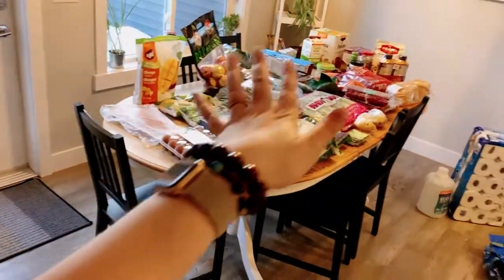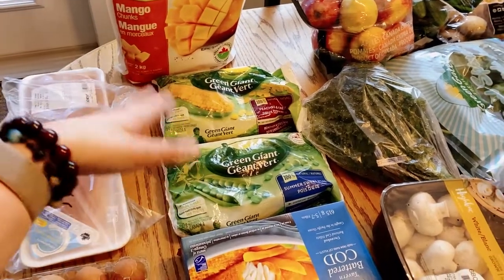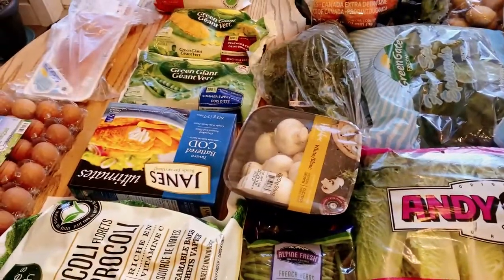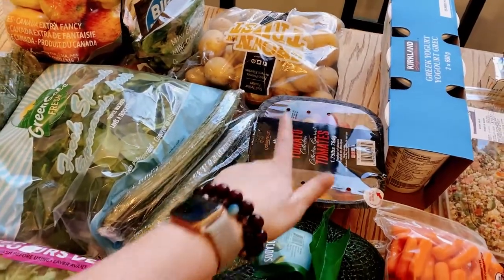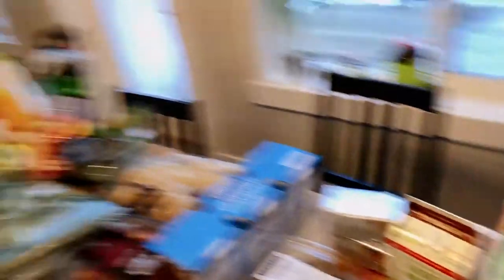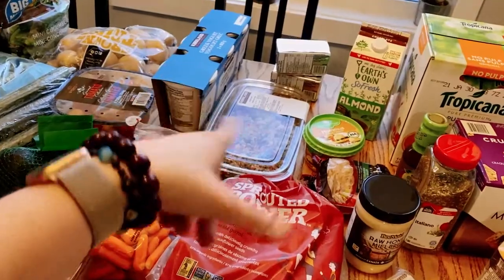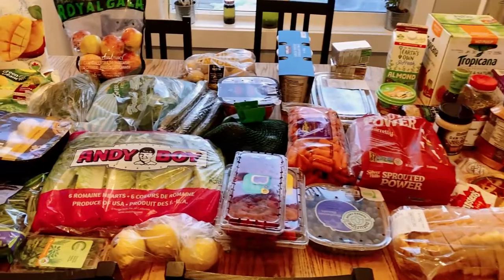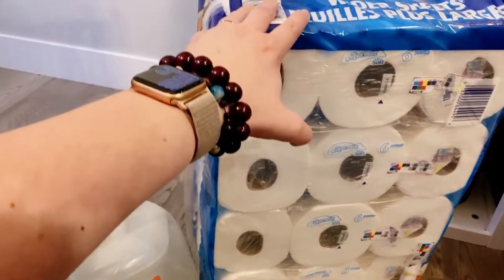COSTCO & SOBEYS GROCERY HAUL | HEALTHY FAMILY OF 4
A grocery haul from costco and sobeys, a week of groceries for a family of 4.

↠My Etsy shop

↠ MY LINKS:
Follow me ~Rainbow Miller
Follow Cody ~Codymillerbruh
Follow my apothecary page ~ Rainbows Roots Apothecary
My apothecary shop